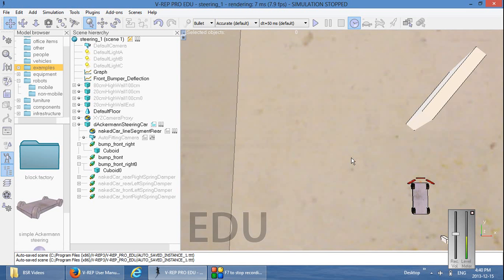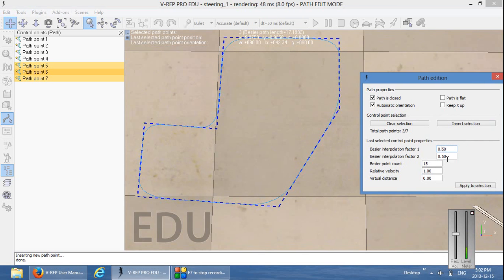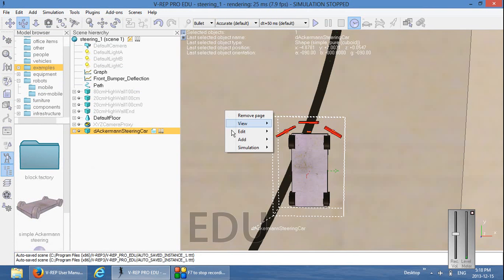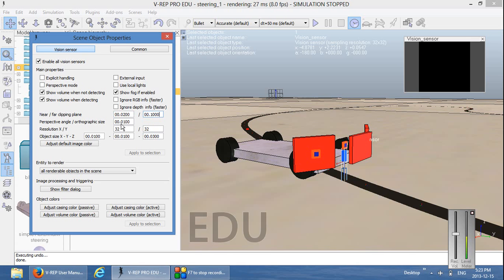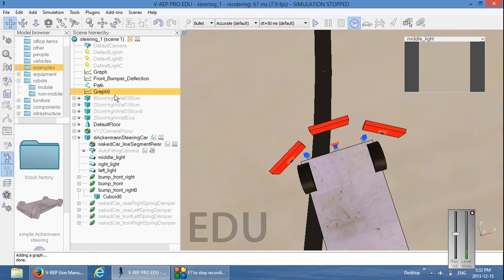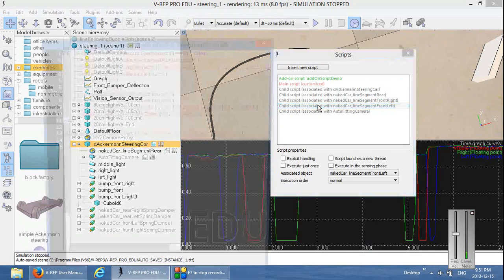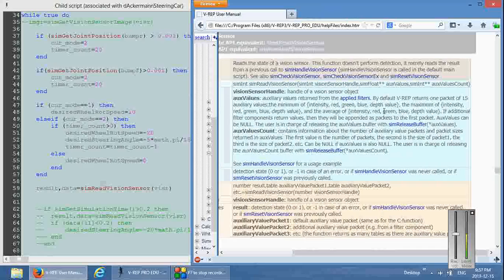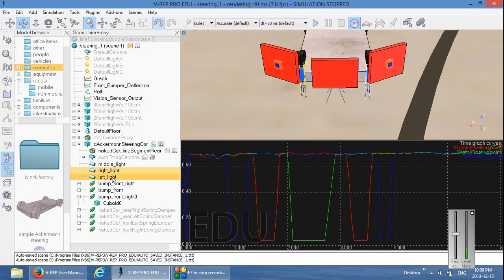01: Line-Following Robot in V-Rep / CoppeliaSim | Tutorial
This video shows the step-by-step implementation of modelling a line following robot using the Virtual Robotics Experimentation Platform (V-REP / CoppeliaSim) simulator, which can be downloaded for free The line following robot uses Ackermann steering and uses 3 light sensors to follow a line.

Please download the required files at (note, the file has been updated for a newer V-REP version and may not look the same as in the video):

The contents are covered include:

00:00 - Introduction
00:43 - Generating a path for your robot to follow
10:25 - Vision sensors addition to your model
22:02 - Graphing vision/light sensor data
27:16 - Vision sensor measurement use in the script
37:59 - Orthographic vs projective vision sensors
41:46 - BONUS: Final Line Following Robot

You can download the sample model that I use as part of the tutorial

I apologize for any mistakes that I made in the video as I am still new to V-REP. There may be better/easier ways of implementing these concepts.

The V-REP manual has some excellent step-by-step tutorials and is available